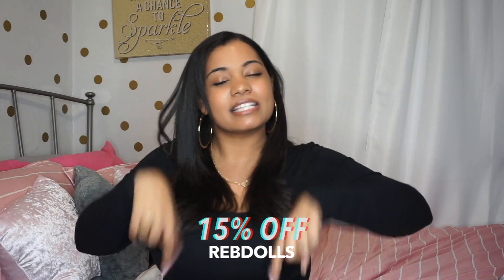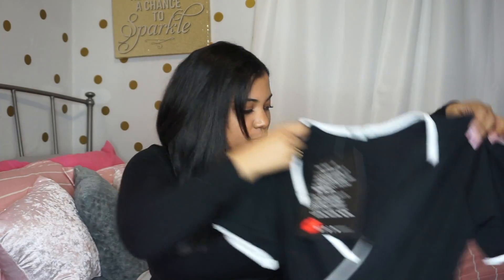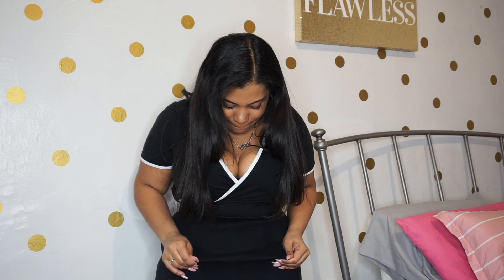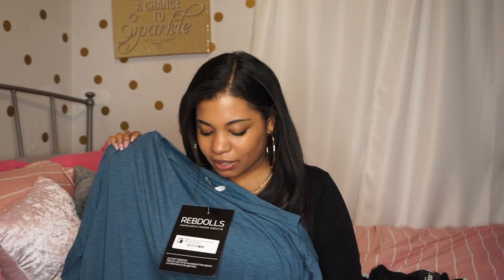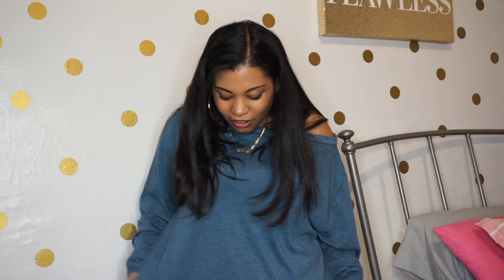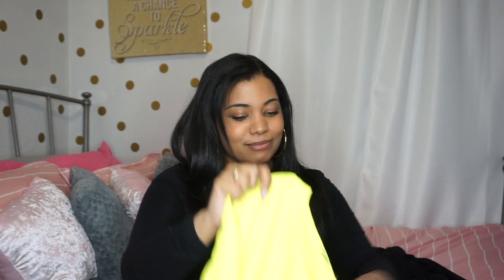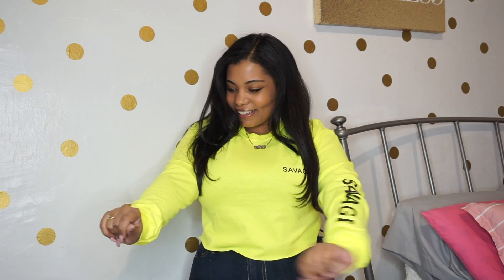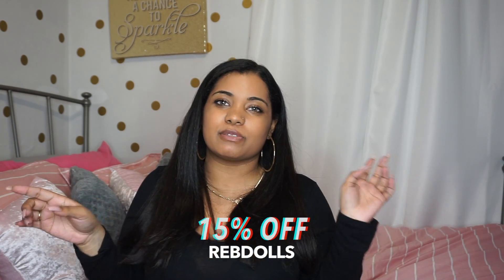REBDOLL TRY-ON HAUL!!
I hope you guys enjoy it ! Here is everything that I was wearing in the video!!

Rebdolls “See You Tonight” Side Slit Pants FINAL SALE- size L -

Rebdolls “See You Tonight” Crossover Bodysuit FINAL SALE-size L-

Rebdolls Neon "Savage" Long Sleeve Crop Top -Size M-

Rebdolls "Play Time" Front Tie Culotte Jumpsuit-
Size L-

I hope you enjoyed the video till next time!❤️